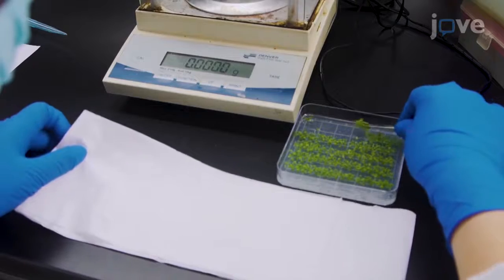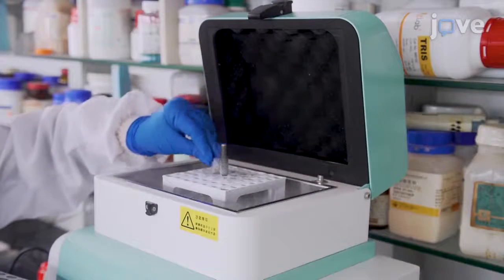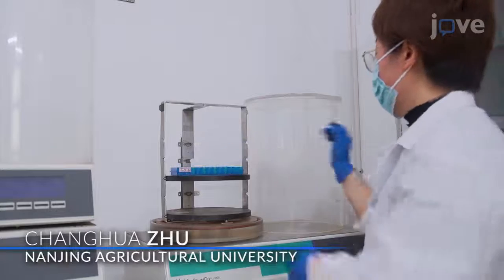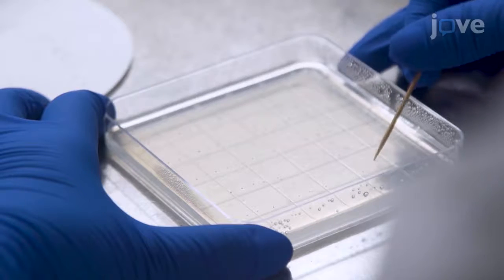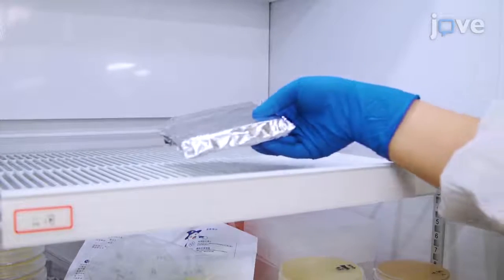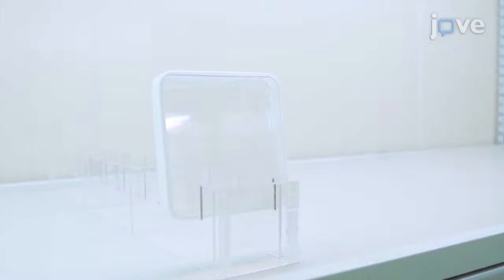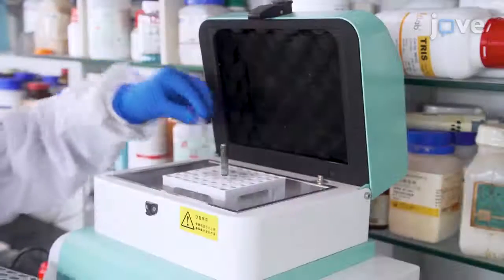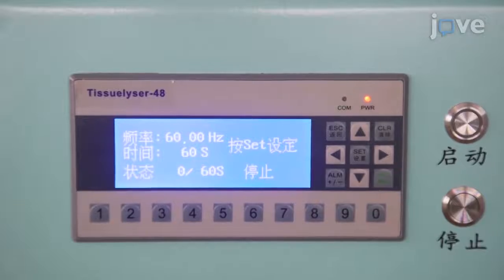Nucleoside/Nucleotide Measurement: HPLC-MS/MS: Plant Sample Preparation | Protocol Preview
Plant Sample Preparation for Nucleoside/Nucleotide Content Measurement with An HPLC-MS/MS -  a 2 minute Preview of the Experimental Protocol

Changhua Zhu, Xiaoye Liu, Wenlei Wang, Xiaoguang Chen, Shangyu Gao, Meng Qian, Na Yang, Yifeng Xu, Mingjia Chen
Nanjing Agricultural University, College of Life Sciences; Nanjing Forest Police College, Department of Criminal Science and Technology; Leibniz University Hannover, Department of Molecular Nutrition and Biochemistry of Plants, Institute of Plant Nutrition;

A precise and reproducible method for in vivo nucleosides/nucleotides quantification in plants is described here. This method employs an HPLC-MS/MS.